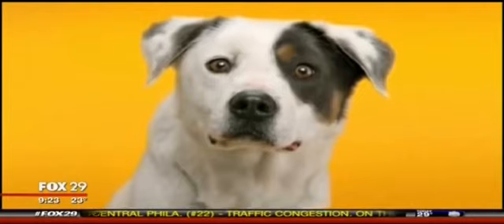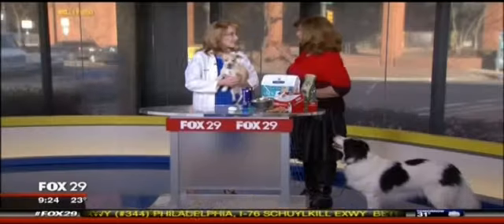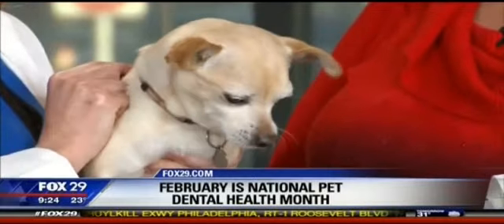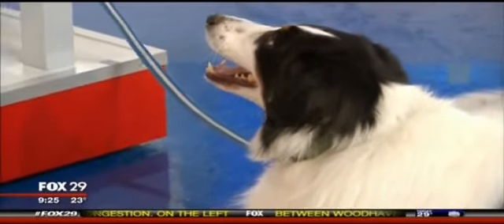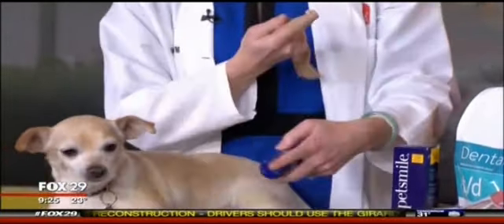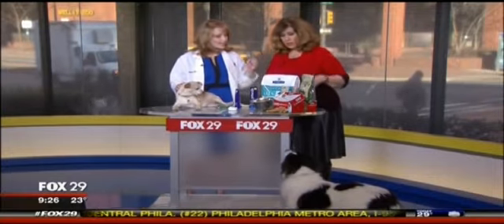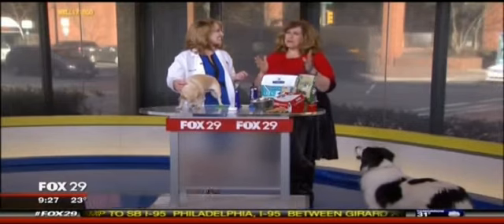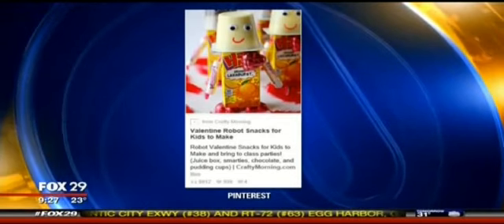Pet Dental Care - Tips & Tricks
Did you know that almost 80% of dogs and cats suffer from dental disease by the time they are three years old? With National Pet Dental Health Month in full swing, Dr. Heather Loenser from the American Animal Hospital Association shares tips and tricks on how pet owners can improve their pet’s health using simple items household items and points to proven products they can pick up at their local veterinary hospital, pet or grocery store.